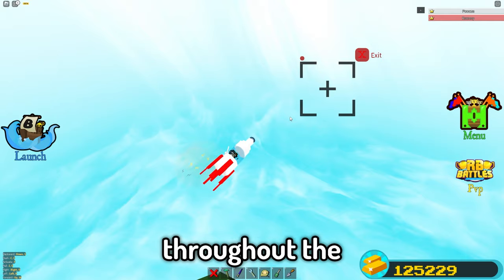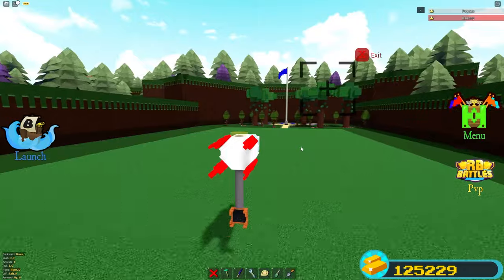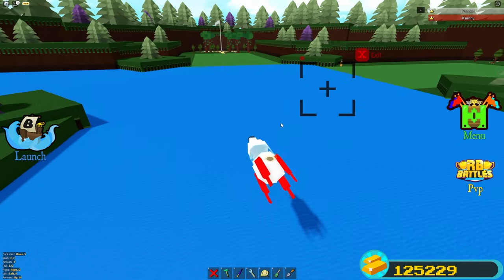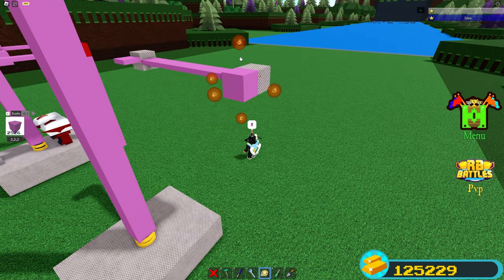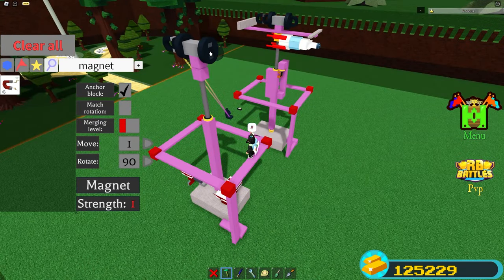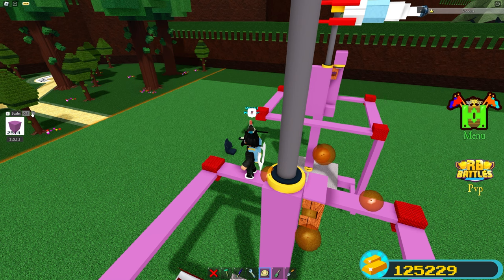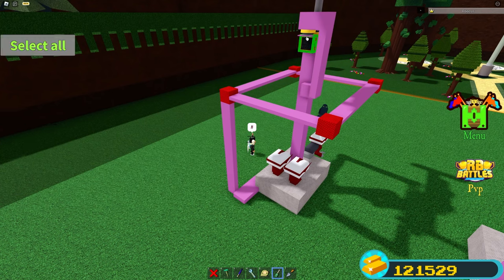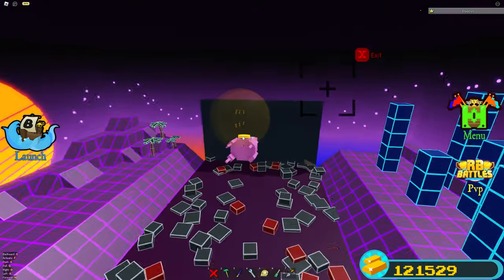*NEW* RC ROCKET TUTORIAL!! | Build a boat for Treasure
In this video, I'll show you how to make a RC ROCKET in Build A Boat For Treasure ROBLOX! This build is especially cool since you can boost to the end and abduct people! It's more of an advanced build but is mobile friendly! I hope you guys enjoy!

⚠️TIMESTAMPS
0:00 - Intro
0:25 - Showcase
3:20 - Materials and Tools
3:38 - Tutorial (Build)
16:17 - Tutorial (Binding)
18:35 - Tutorial (Screwdriver)
19:50 - Setup